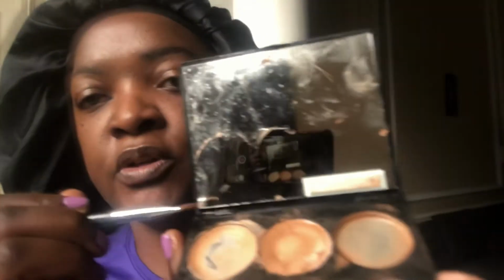MAKE-UP FOR BEGINNERS: The easiest & quickest way to highlight your eyebrows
Hey guys,

Today i am sharing with you a new beauty hack i recently picked up. I can honestly say i am not good at this make-up thing but i am interested in learning, so i am trying out any beauty hack i come across and today, i am sharing the easiest and quickest way to highlight your eyebrows.

I am so lazy to do all the highlighting, contouring etc on a daily basis, but this i can i can manage to do everyday because it doesn't take much time to do.

Any suggestions or tips are very welcome because i am a beginner at this :-).

Products & tools used:
- Sleek concealer
- Rimmel eyebrow mascara
- Kenzo make-up remover
- Cotton buds
- Eye shadow brush
- Eye brow brushes

Stay blessed & stay safe! Mask up!

DD xxx